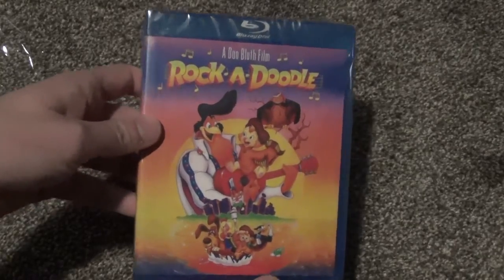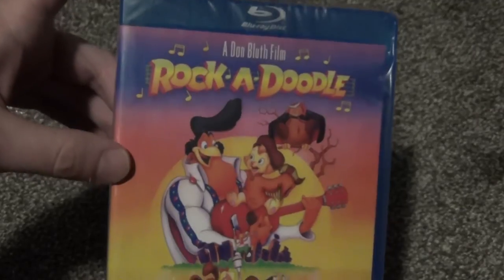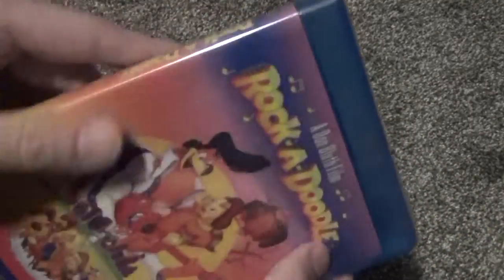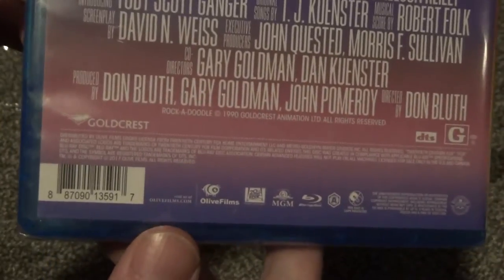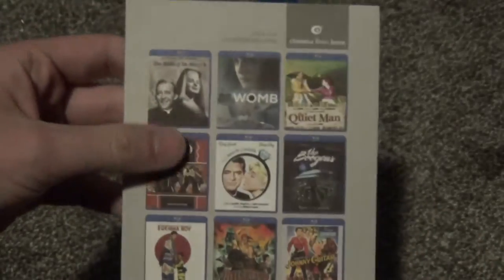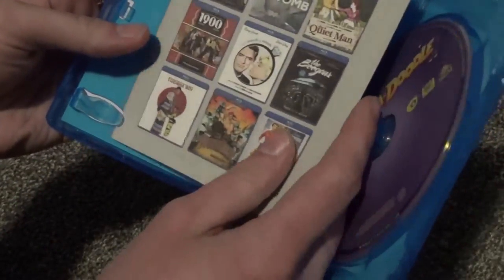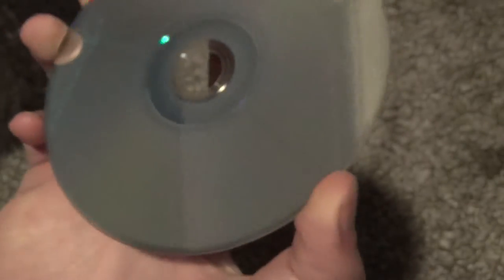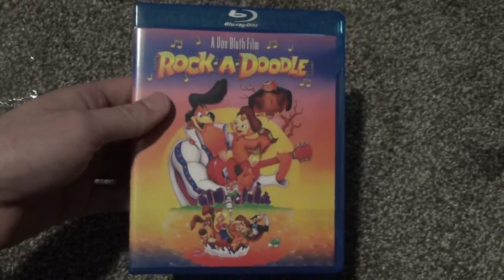Rock-A-Doodle Blu-Ray Unboxing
Here's an unboxing of Rock-A-Doodle on Blu-Ray.